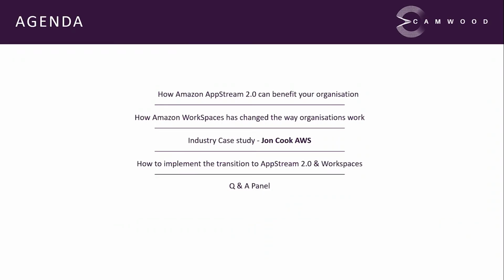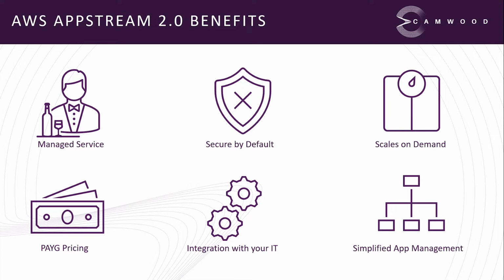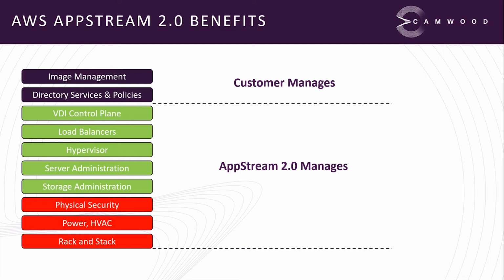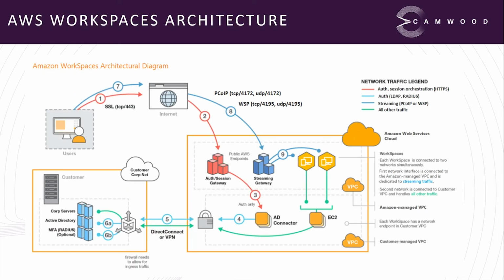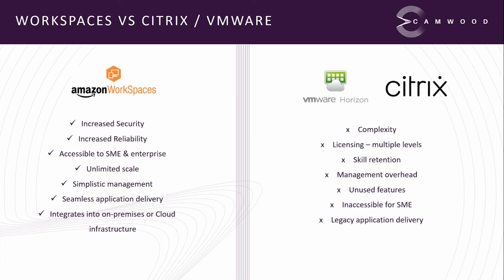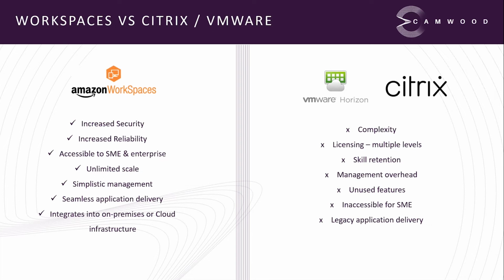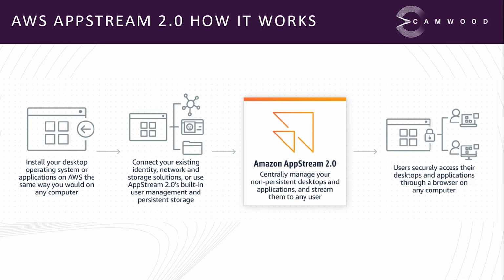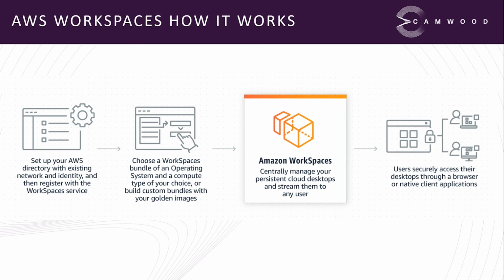Camwood Crash Course: Discover the Benefits of AppStream 2 0 and WorkSpaces For your organisation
Companies have quickly adapted to the new hybrid way of working. However, due to the speed of this transition business challenges have arisen.

IT departments are struggling to monitor and manage user devices, resulting in increased risk and security exposure whilst impacting the user experience.
With Amazon AppStream 2.0 and Workspaces this can be alleviated.

Watch Daniel Williams and AWS EUC Specialist Jon Cook, as they show you how AWS Services are benefiting companies across all industries.

In this webinar you will learn:
- How Amazon AppStream 2.0 can benefit your organisation
- How Amazon Workspaces has assisted in tackling Hybrid working     challenges
- Amazon AppStream 2.0 & Workspaces in Industry - Case study
- How to implement the transition to AppStream 2.0 & Workspaces
- Q&A​